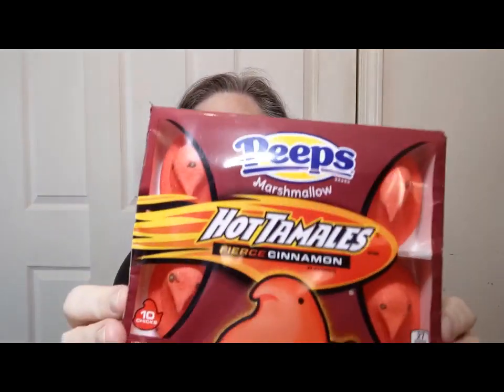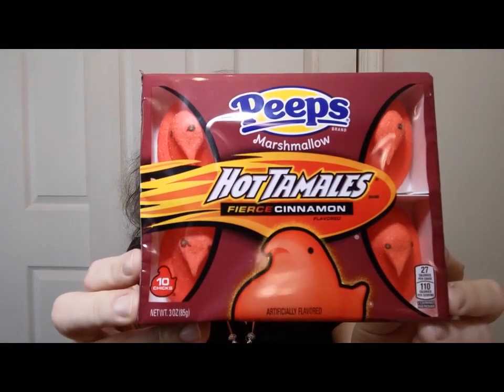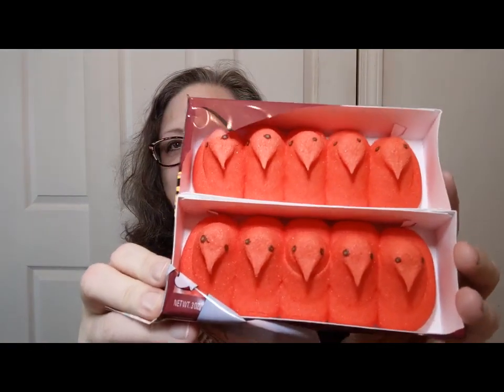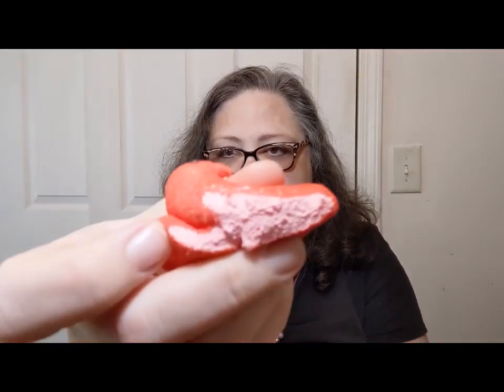Hot Snacks? Hot Tamales Peeps first impression - Crochet, Life, and Stuff with Debra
Either purchased at Walmart or at Dollar Tree. I forget which.

Will "The Hand" steal some away?